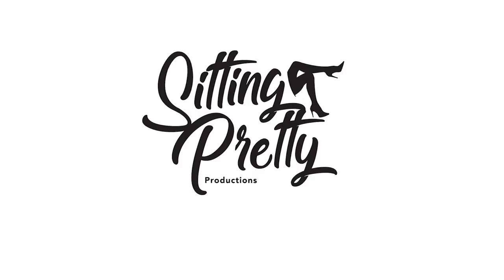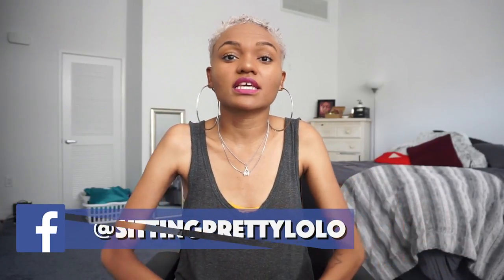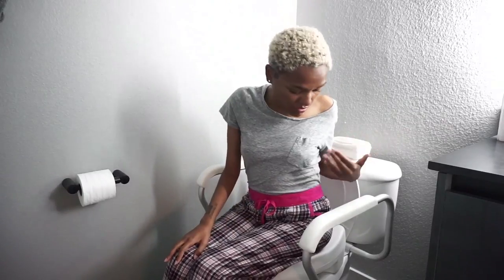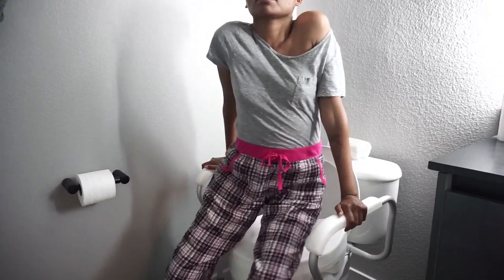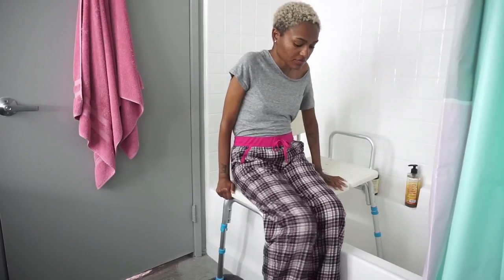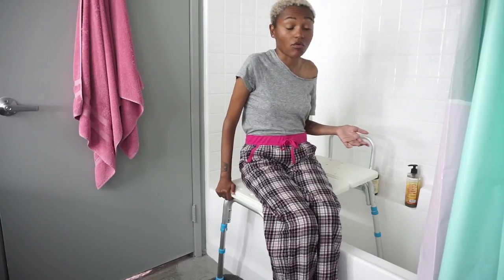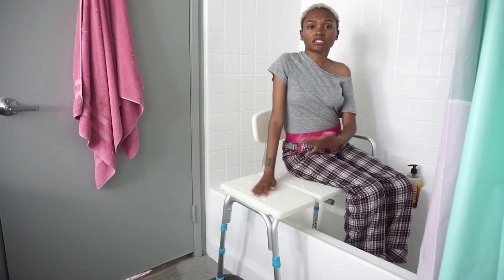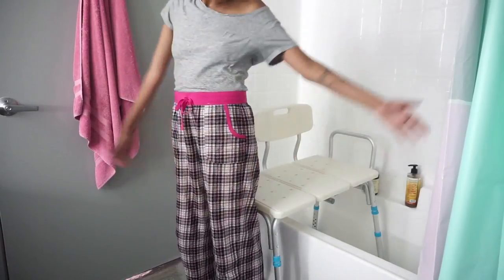My Bathroom Tour - Accessible Bathroom || Sitting Pretty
Since I've been in my new place I wanted to share some more things that are accessible in my home. Products available below!

MAKE THE CHOICE TO LIVE & LOVE. SIT PRETTY EVERY DAY BABY!

Shower Transfer Bench

Raised Toilet Seat

Toilet Handle Bars

GET 10% A SITTING PRETTY SHIRT TODAY!